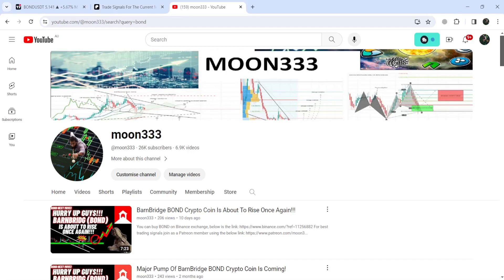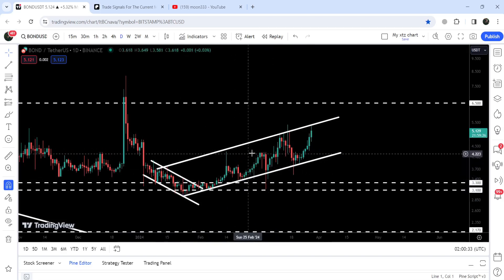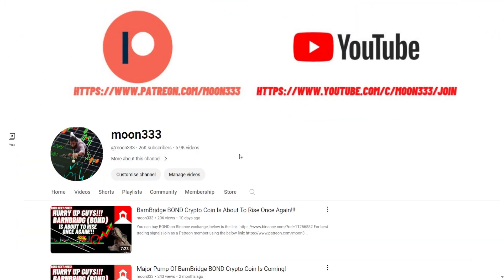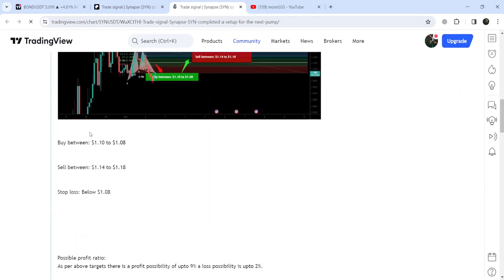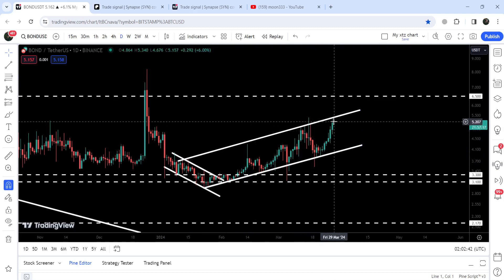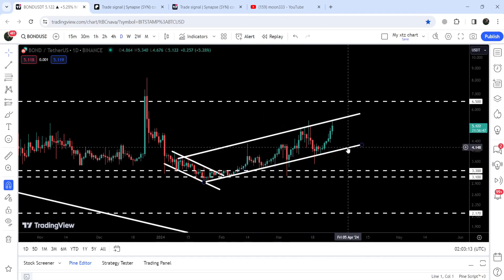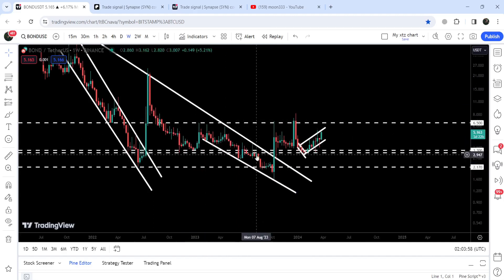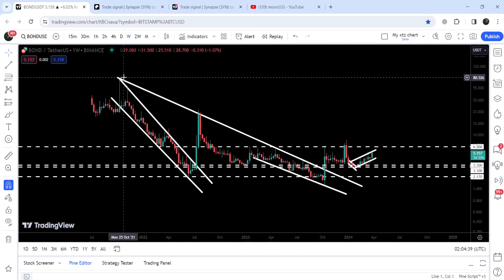BarnBridge BOND Crypto Coin Is About To Rise Once Again!!!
Or